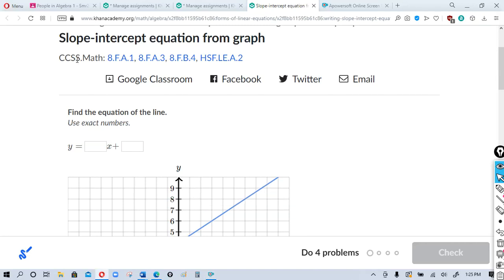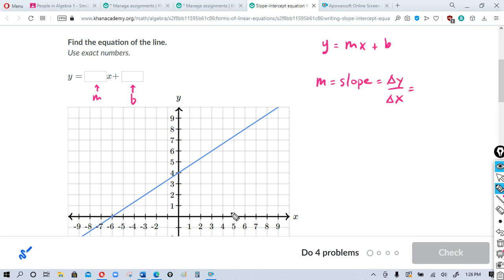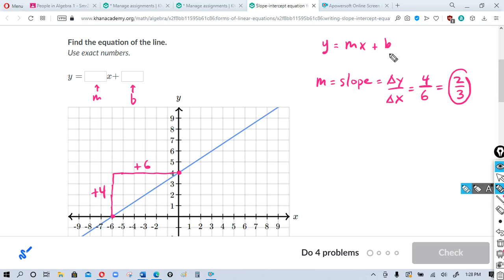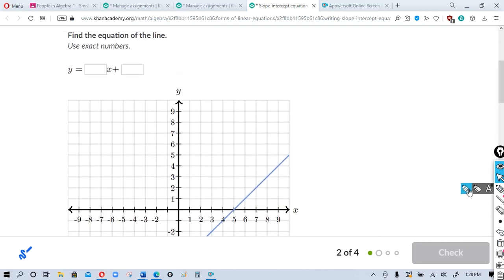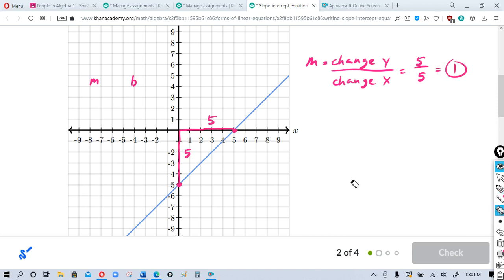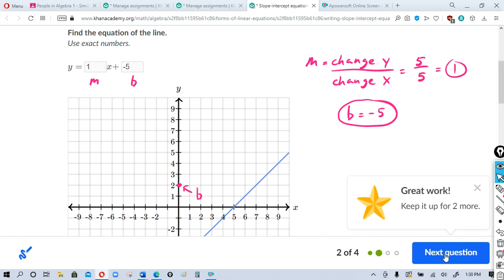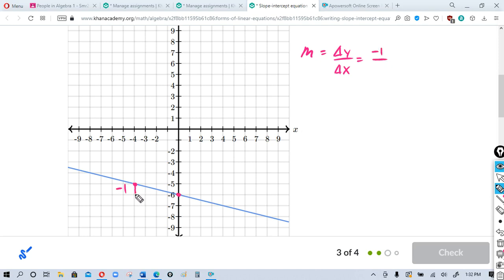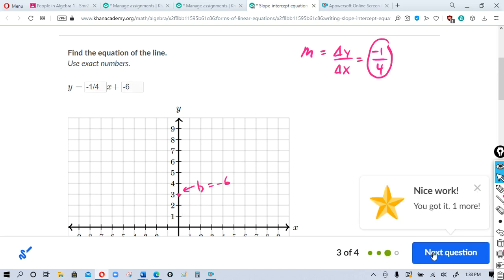Slope-intercept equation from graph : Khan Academy